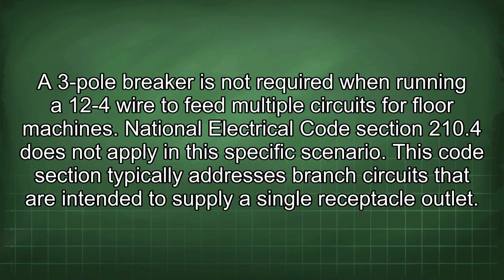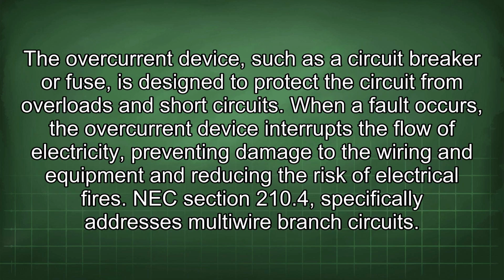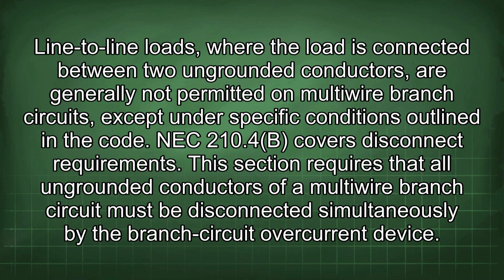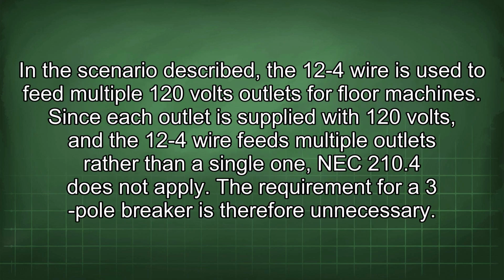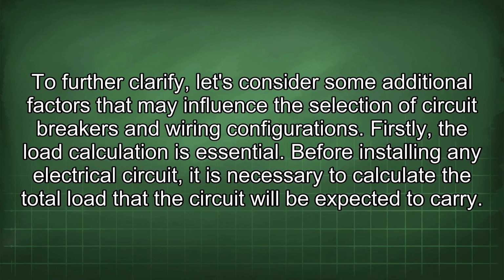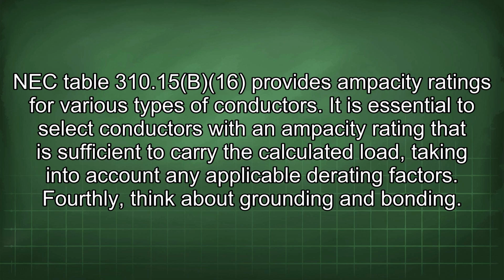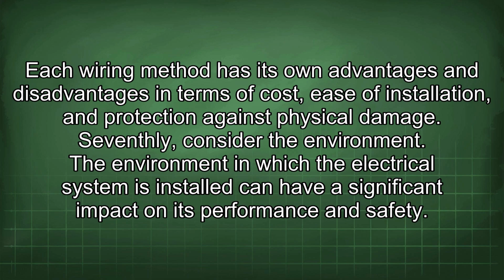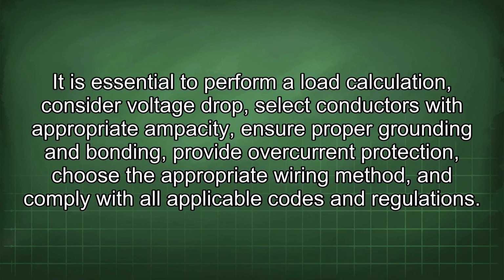12-4 Wire and Breaker Requirements for Floor Machines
A 3-pole breaker is not required when using 12-4 wire to feed multiple circuits for floor machines. NEC section 210.4 does not apply since it involves circuits supplying a single receptacle. A single pole breaker is sufficient.